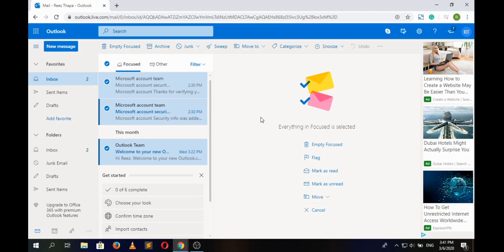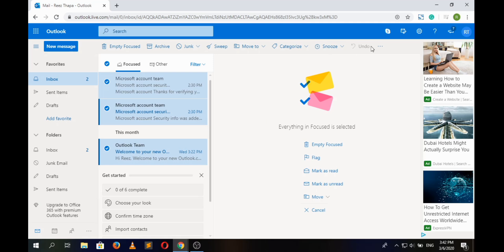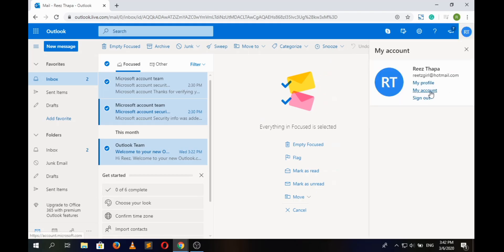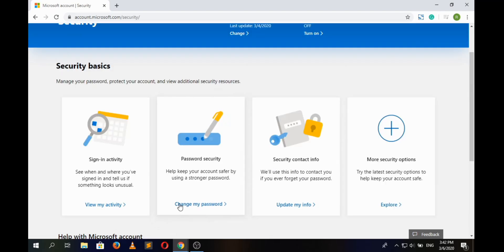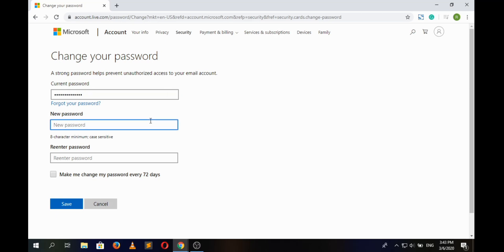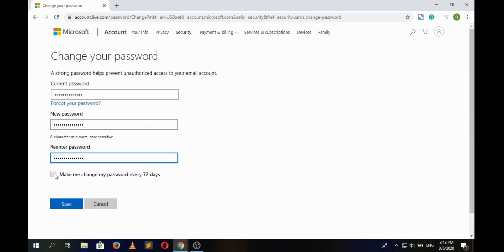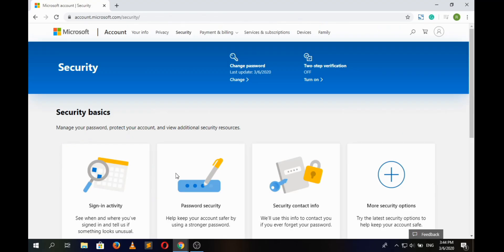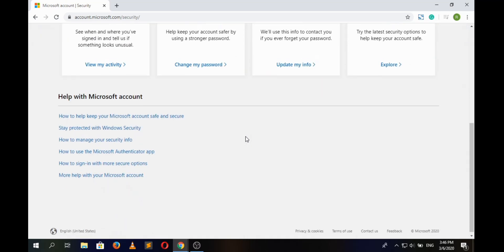Hotmail Password Change 2020: How to Change Hotmail Password in 2 Minutes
Looking to change you Hotmail.com email password/ outlook.com password and need help changing your Hotmail account password? Learn how to change your Hotmail account password in 2 minutes.

In this video we will show you how you can easily change your Hotmail account password within two minutes.

Steps to change your Hotmail account password:
1. Login to your Hotmail.com account.
2. Click on the profile icon at the top right corner and click on my account option.
3. Look for the security option and click on protect your account.
4. Click on the option to change password.
5. Follow the instructions accordingly.